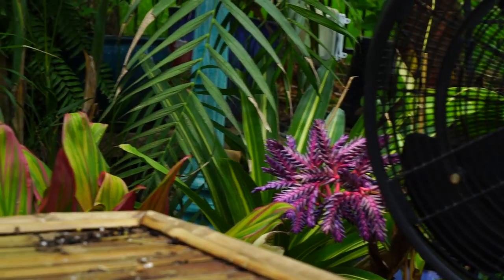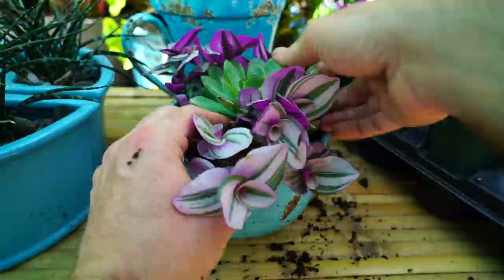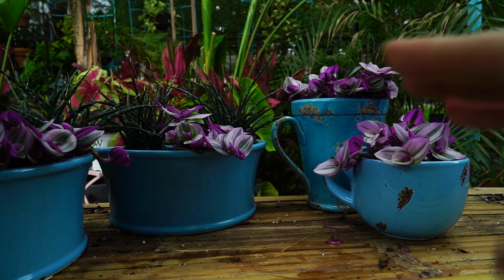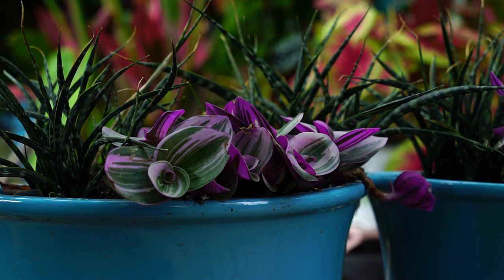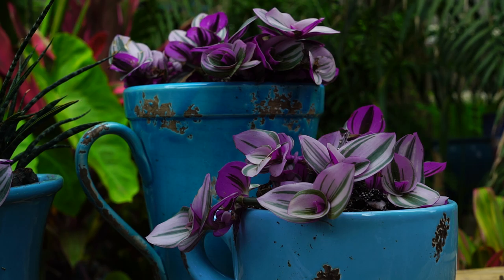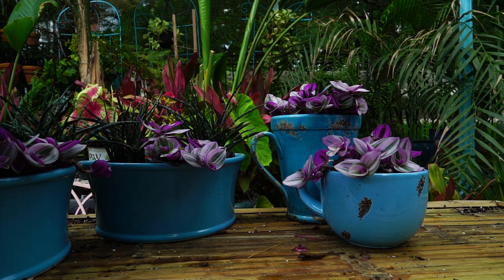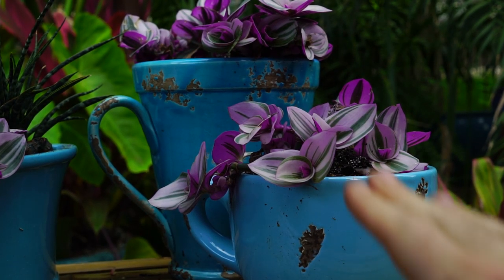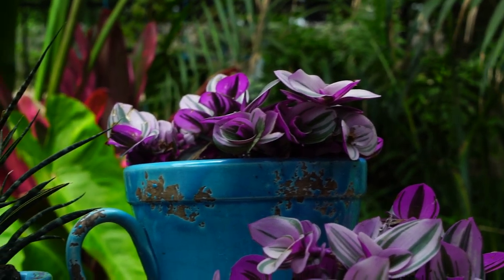Growing Tradescantia / Wandering Jew Care & Propagation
Tradescantia, also known as Wandering Jew are lovely and easy to grow houseplants. There are multiple plants that share the common name, Wandering Jew, and the info in this video is applicable to the following: How to grow tradescantia zebrina, how to grow tradescantia nanouk, how to grow tradescantia fluminensis, how to grow tradescantia albiflora and how to grow setcresea pallida / tradescantia pallida. I do have a few different care tips for the pallida, so there will be a separate video for them.
In this video I'm showing some tradescantia nanouk and how i've planted tradescantia in various planters. The tradescantia nanouk is not new, it has been around for a long time, though it has recently become a popular houseplant and trendy houseplant due to it's beautiful pink variegation. I made to sure to cover not just how to grow tradescantia but how to propagate tradescantia and common problems with tradescantia like stem rot, yellow foliage, brown foliage, spider mites and how these issues can be remedied. I tried to cover the most common questions like: how to plant tradescantia, potting soil for tradecantia, tradescantia light needs, how to fertilize tradescantia and how to water tradescantia.